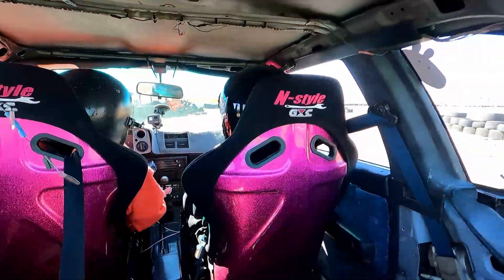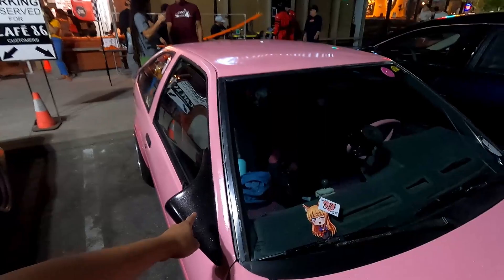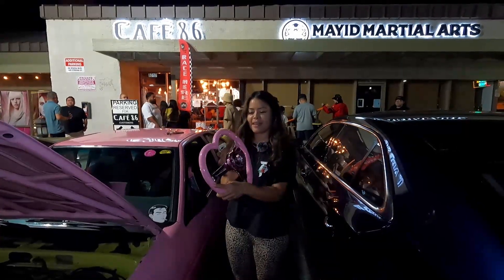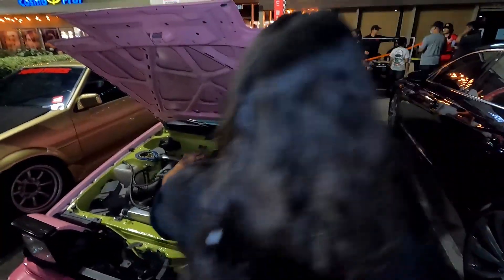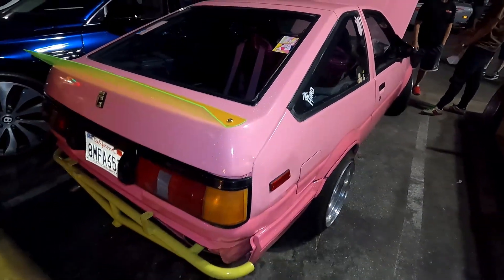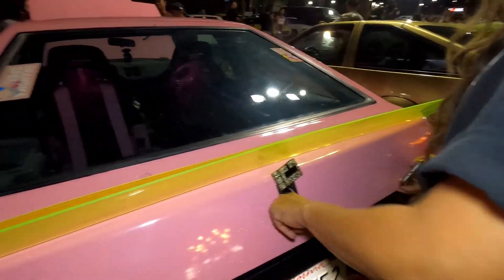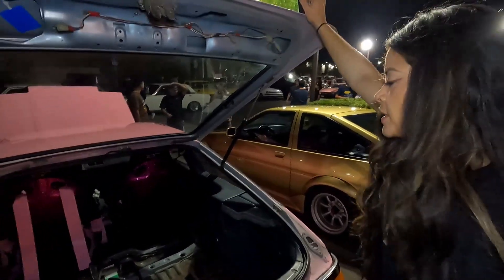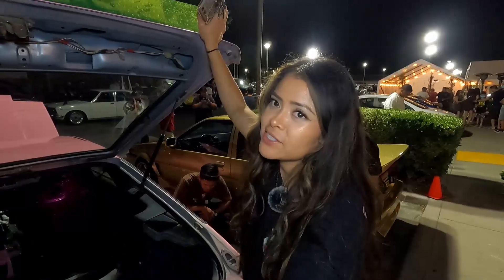Stephaniedrifts AE86 hachiroku trueno at Cafe 86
Impromtu feature on my amigas car @stephaniedrifts at Cafe 86 in Northridge, CA.

Female drifters are rare.

AE86 Drifters are rare.

People that work on their own car are rare.

We can just call her a unicorn.

Follow me @kelvinarreola

Thank you @Jason__baltazar for the thumbnail

All filmed with a GOPRO 9